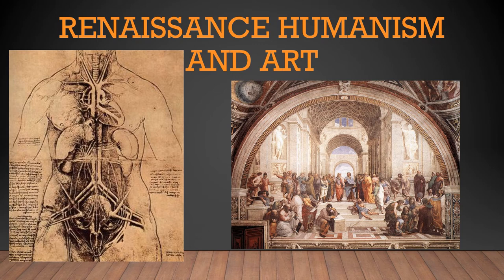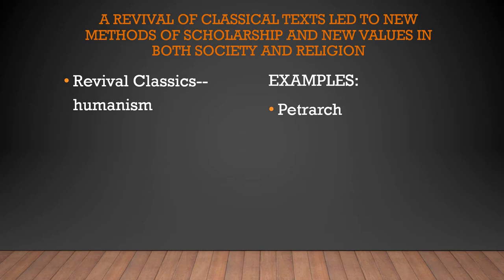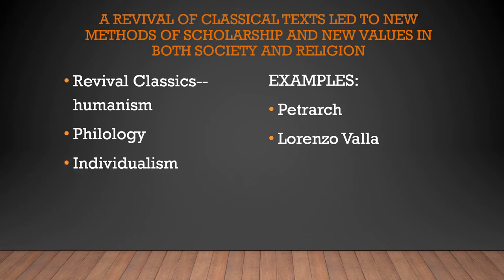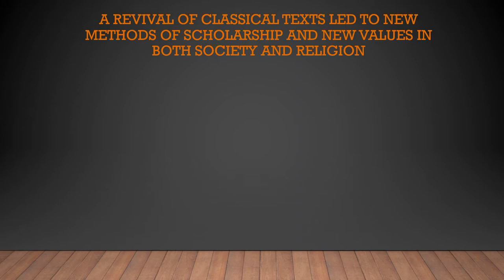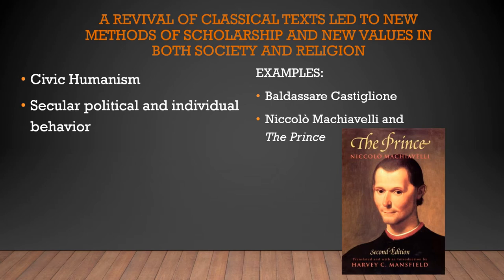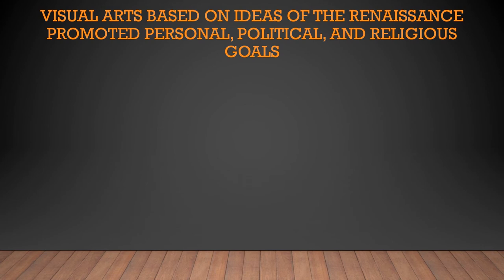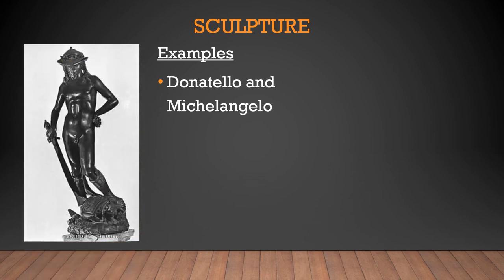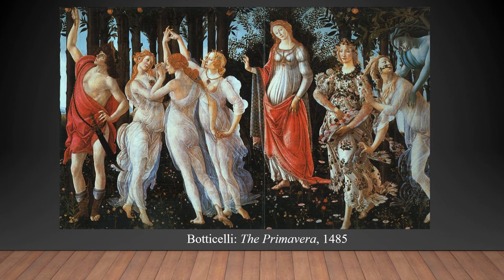Chapter 12 Lesson 2: Renaissance Art and Humanism